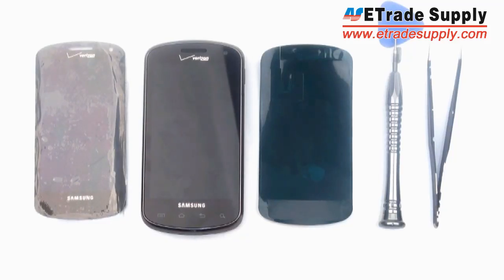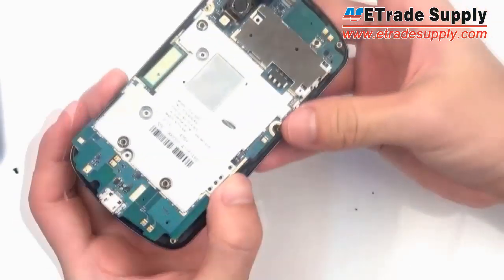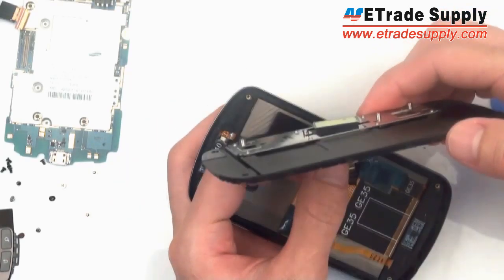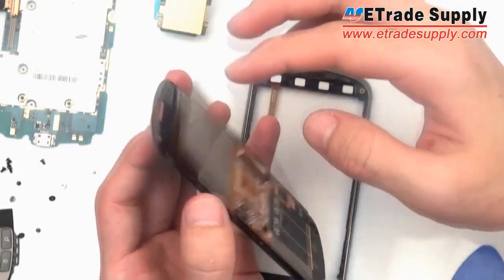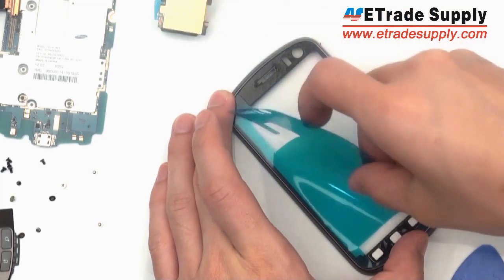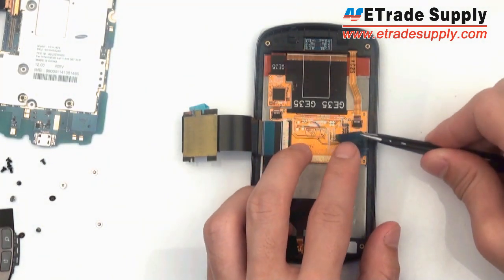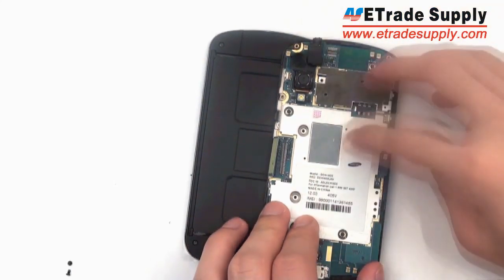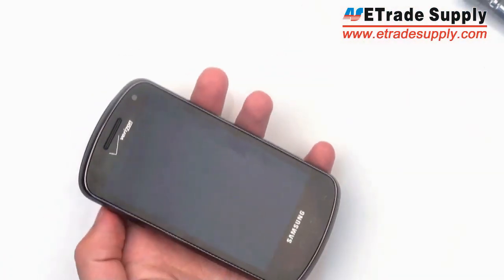How to change Samsung Stratosphere SCH-I405 digitizer and LCD display assembly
Watch the video to Learn how to change Samsung Stratosphere SCH-I405 digitizer and LCD display assembly!
to buy Samsung Stratosphere SCH-I405 parts